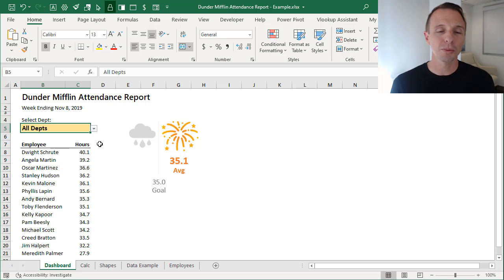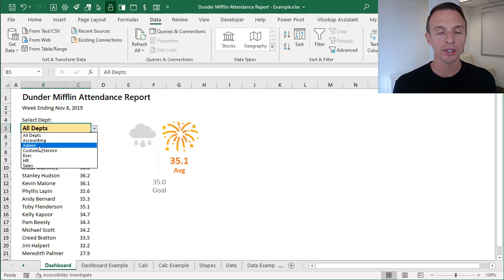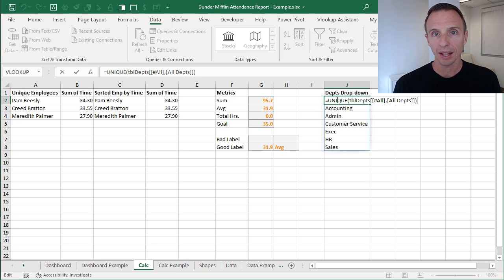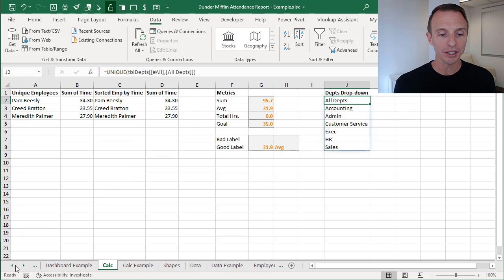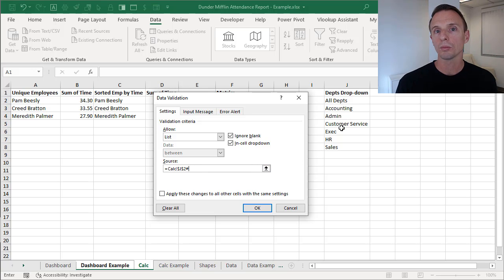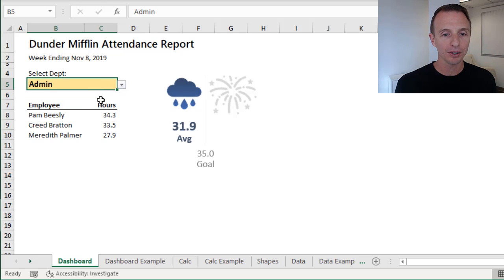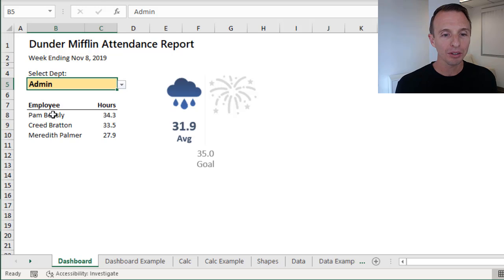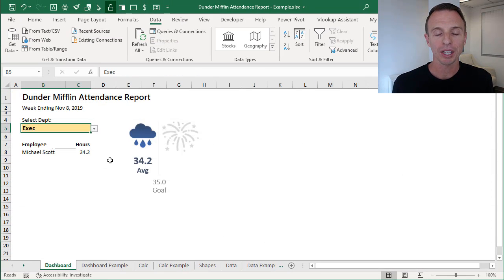Dynamic Drop-down Lists Dashboard Part 5 of 6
Learn how to create a drop-down list in a cell using the UNIQUE function to make the list dynamic.
This is Part 5 of 6 in a series that shows you how to build a dashboard for an attendance report.
If you’d like to see the accompanying blog post on my website, you can find it at this

Part 3 of 6: Return Multiple Values for a Lookup Formula in Excel with FILTER and UNIQUE
Part 4 of 6: How to Sort with a Formula in Excel using SORT and SORTBY Functions

00:00 Introduction
00:11 How to Create a Dynamic Drop-down
01:25 Data Validation Lists
03:00 Setting Up the Data Validation List
04:02 Phantom Drop-Down Icon